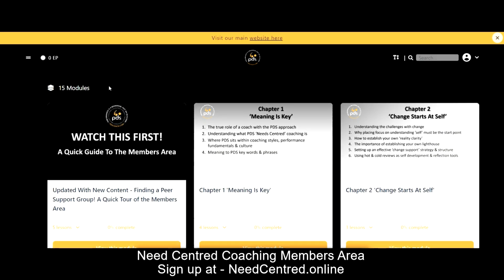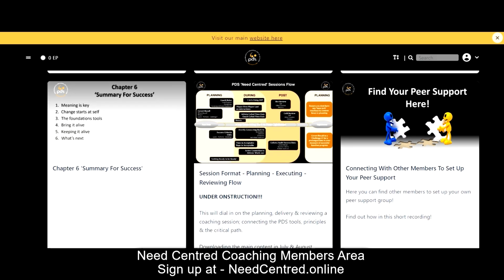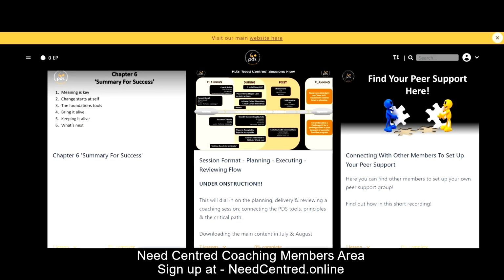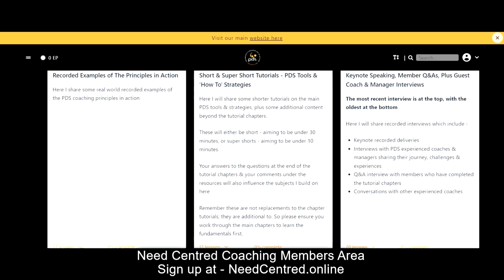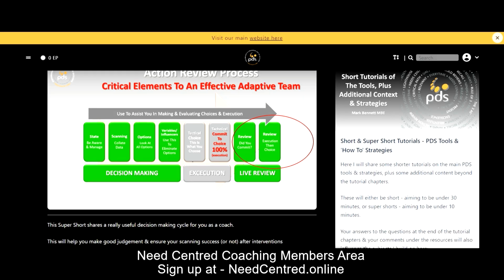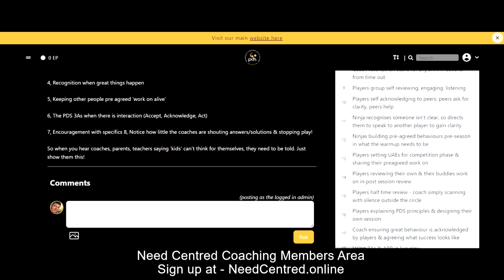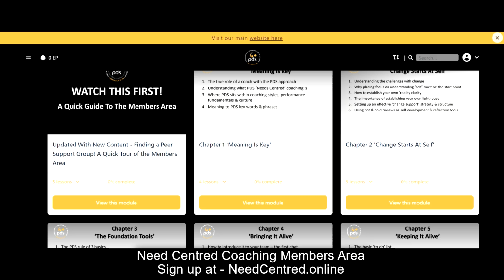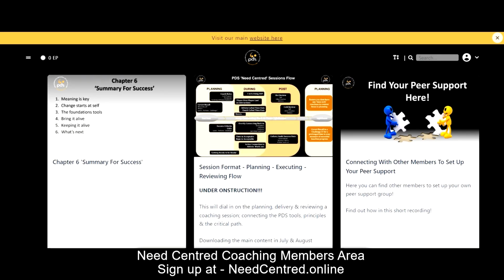2.0 Need Centred Coaching Members Area Tour July 2024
Here is a quick tour of the members area 2.0 with 150 hours of resources!

This recorded tour will give you an insight into the depth & quality of the resources.

Be aware the content us updated/added to monthly with a huge update; the 2.0 being uploaded starting in April 2024!!!

Here is a snap shot -

*The Full tutorial series - 6 chapters explaining the philosophy, how to build self awareness, how to bring it alive, how to keep it alive. Over 10 hours of guided support.

*Hours of recorded examples showing the principles in action across many sports & ages.

*Over 40 podcasts - I have been an invited guest on many podcasts around the world, discussing different areas of the Needs Centred coaching approach, from grass routes coaching, to organisational change. A great listen when you're in the car or exercising.

*Shorter quick reference tutorials - These are awesome as a quick reference tool to add some detail to the longer tutorial chapters, & to add exclusive strategies not shared anywhere else. There will also be some deeper dives in many of the popular tools, such as the ARP & Rule of 3, & coaching caps/session types.

*Planning & reviewing sessions, linking them to covert recalls & your lighthouse with 'Needs Centred' unique session plans
Interviews - with both members & many of my clients sharing their journey, strategies & advise.

*Ask me questions - A opportunity for you to ask me direct questions that can influence future content.

*Find your own peer support - A way to share you details with other coaches in the members are to help build your own peer support, which is explained in the tutorials chapters.

The comments & questions from members shared below the resources also influence my new material. 150 plus hours to build your coaching craft, to get the best out of your teams!

REMEMBER THIS IS NOT DESIGNED TO WORK THROUGH IT ONCE,

IT'S AN ONGOING RESOURCE OF SUPPORT!